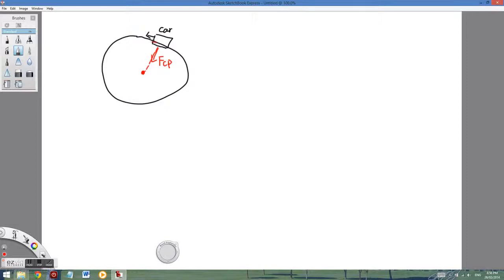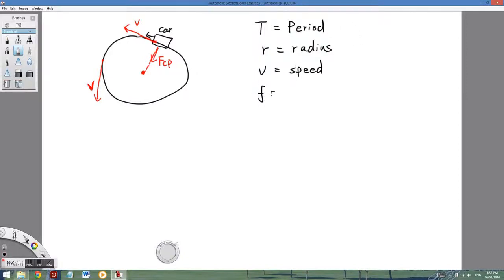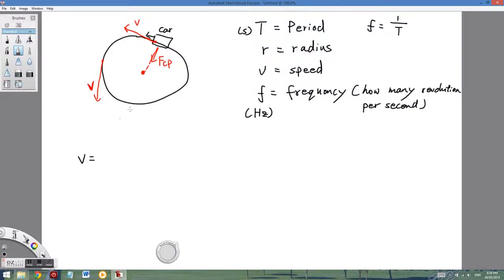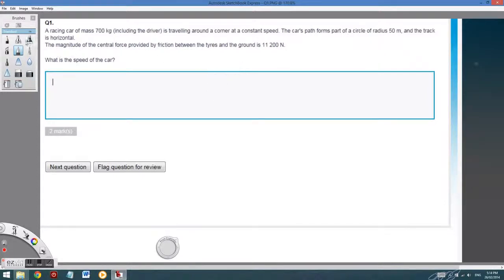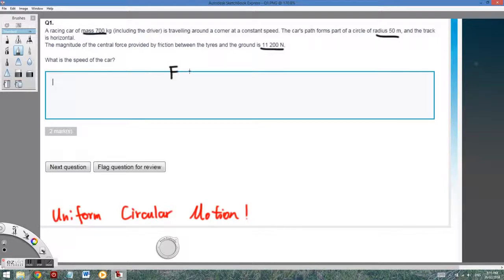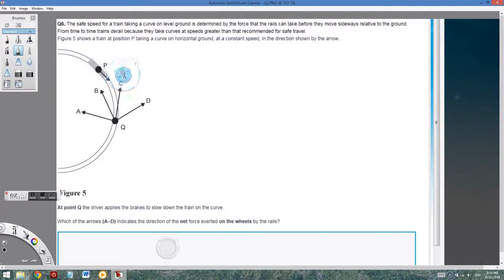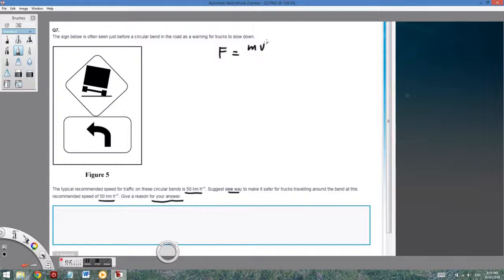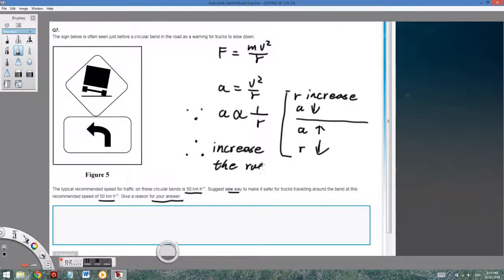Year 12 week 5 Uniform Circular Motion equations summary